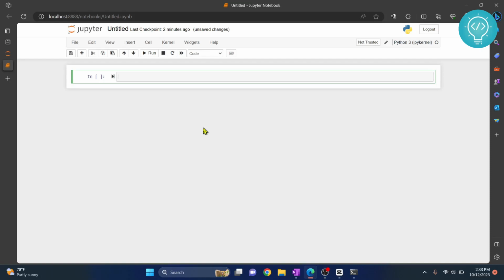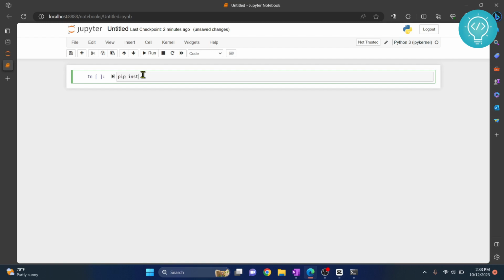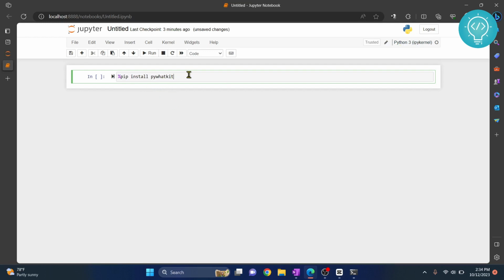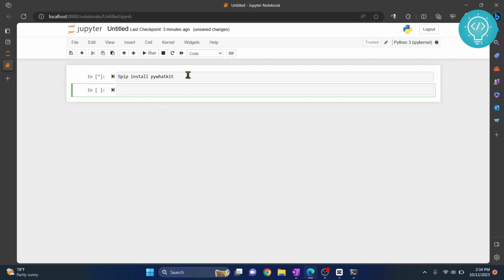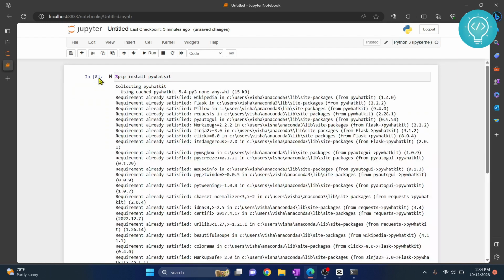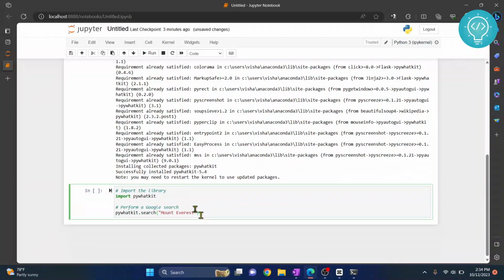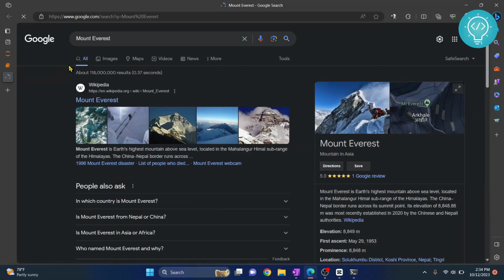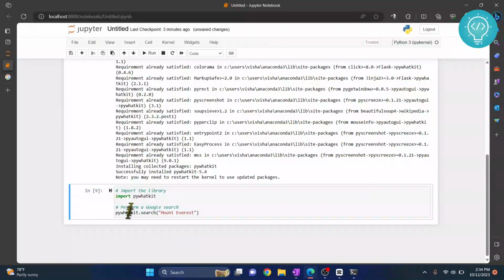How to Install PyWhatKit in Jupyter Notebook (2023)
In this video, I'll show you how to install pywhatkit in jupyter notebook, and we will also run a sample code using pywhatkit in jupyter notebook.